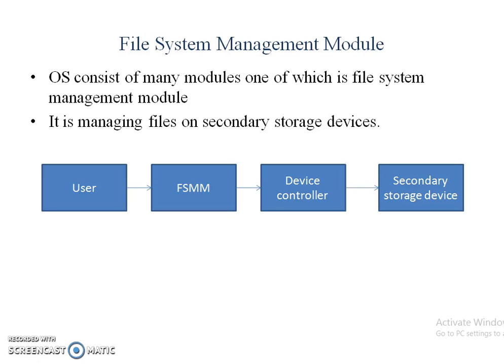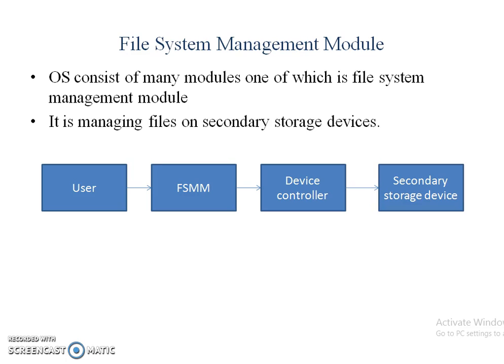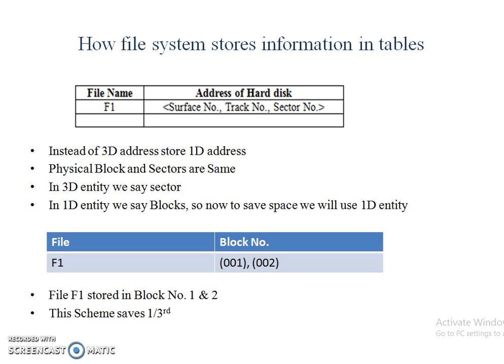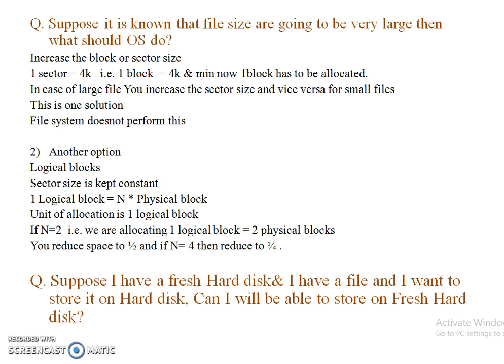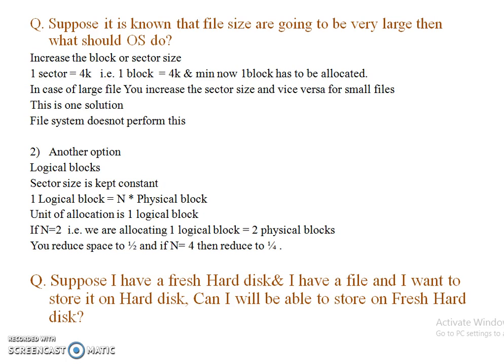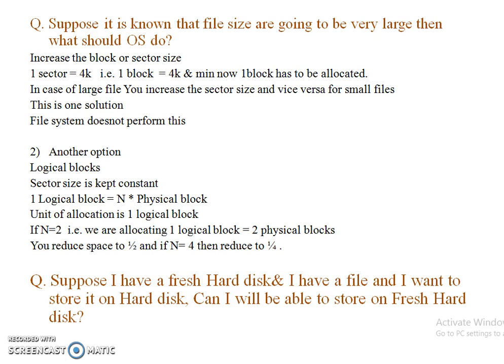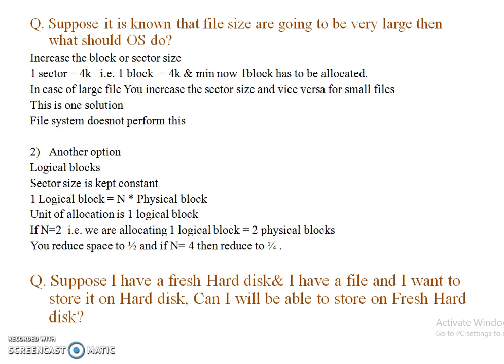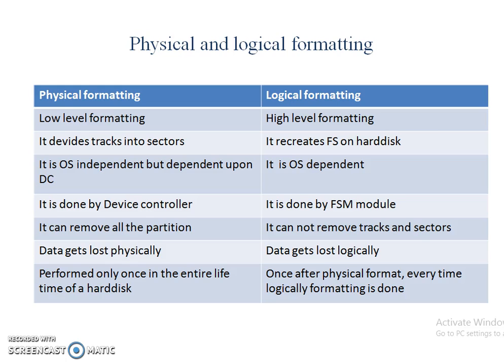File system management module1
Low level and high level formatting concepts